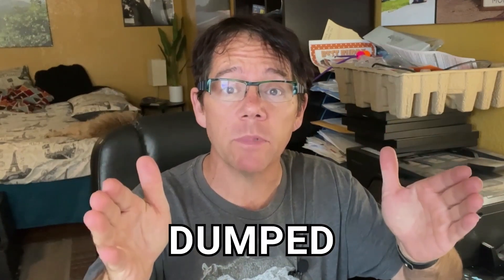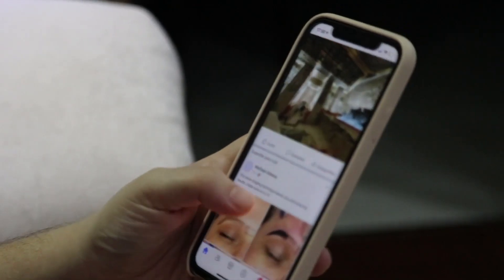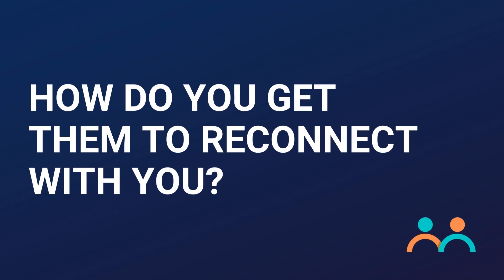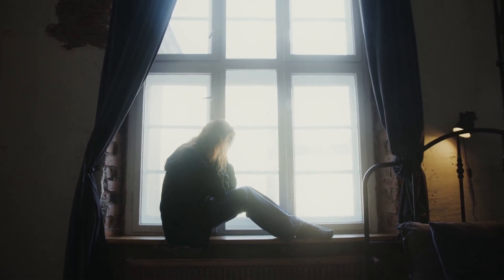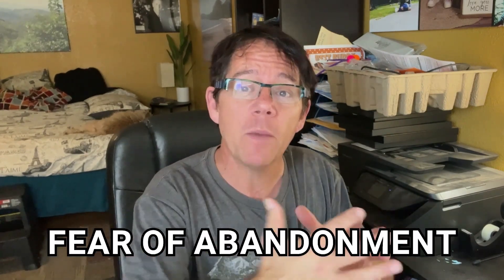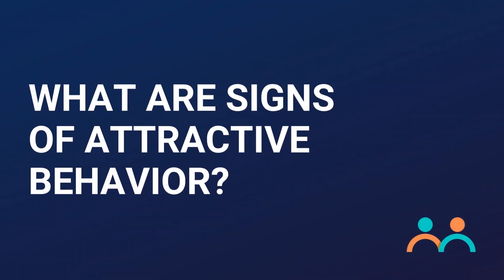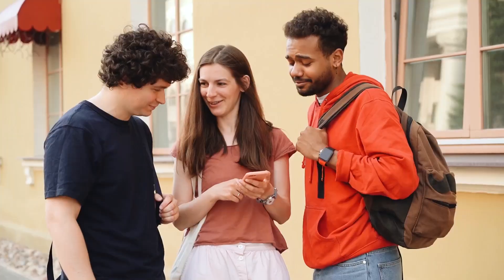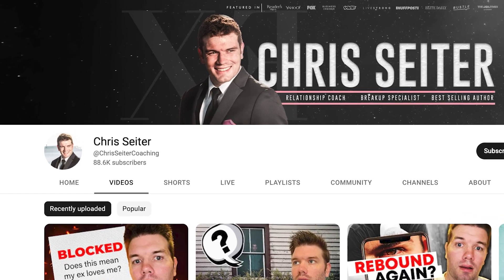How Long Does an Avoidant Ex Take to Come Back?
Getting your ex back after you got dumped can sometimes take 45-90 days IF you play your cards right. But if your ex has an avoidant attachment style, it can take FAR longer. But how long will it take an avoidant ex to come back?

Ready to take your relationship skills to the next level? Need advice on how to save your relationship?

I can help! Right now for a limited time, I'm offering my services as a 1-on-1 coach just for you! There are 2 different options depending on your budget.

Want One-on-One Live Coaching? CLICK to schedule a session now!

You and me live on a phone call or Zoom call (your choice).

Want a custom video from me detailing a solution to your problem?

0:00 - Intro
0:32 - Does No Contact Work With an Avoidant Ex?
2:11 - How to Reconnect With an Avoidant Ex
2:55  - What Repels an Avoidant?
5:33 - How to Make Yourself Attractive to an Avoidant
6:34 - How Long Does an Avoidant Ex Take to Come Back?
6:54 - The Life Cycle of an Avoidant
10:21 - What Must Happen for Them to Come Back to You

Check out Chris Seiter's YouTube channel that I mention in the video

The opinions stated on this channel are my opinions having been divorced twice and being a dad to 3 amazing kids. My opinions should not, however, be considered professional advice on marriage, relationships, divorce, parenting, mental health, medical, or any other type of professional or legal advice.

This channel is owned and operated by Jeff Campbell/Middle Class Dad. Middle Class Dad is a participant in the Amazon Services LLC Associates Program, an affiliate advertising program designed to provide a means for sites to earn advertising fees by advertising and linking to Amazon.com.